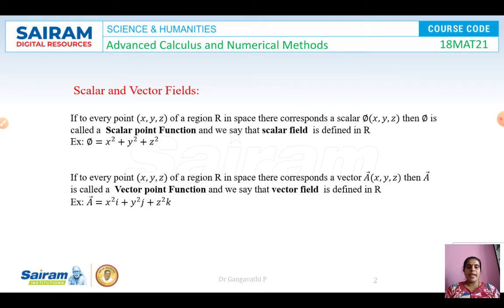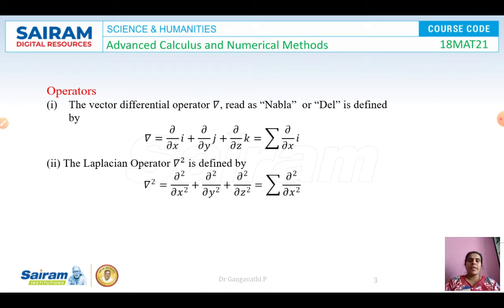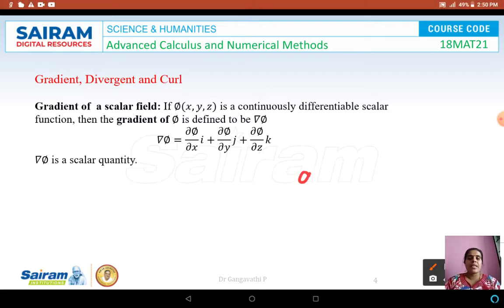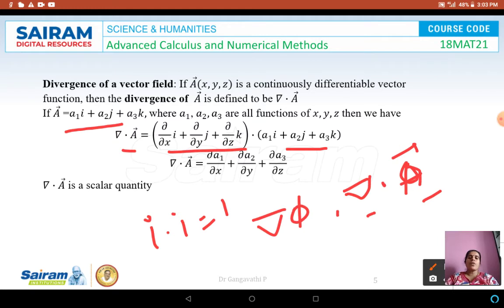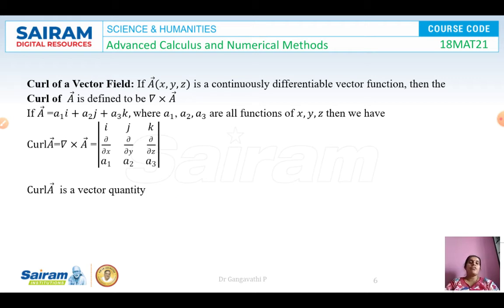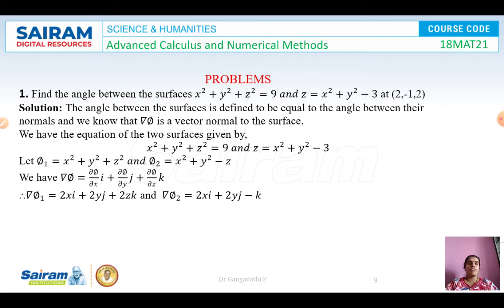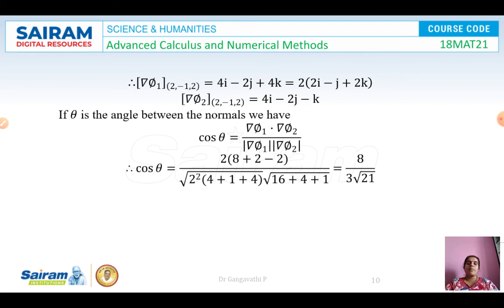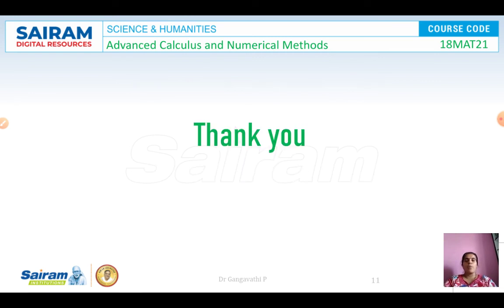Lecture Video_18MAT21_Module 1_Introduction to Vector Calculus_Dr Ganga